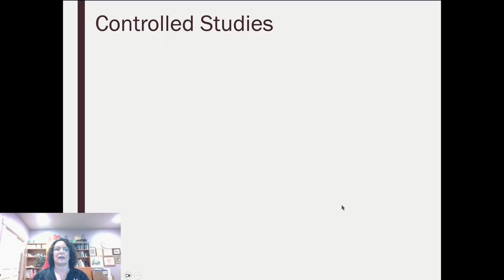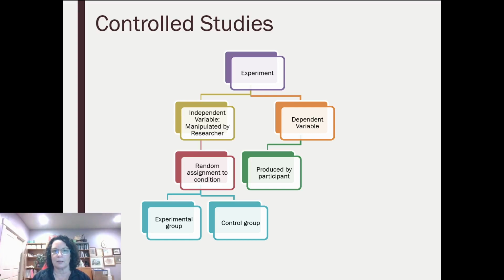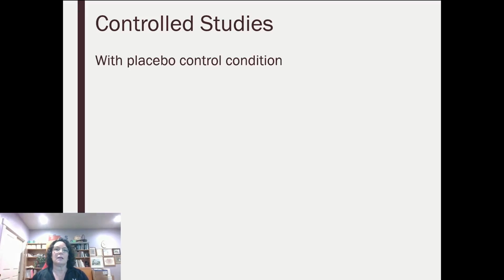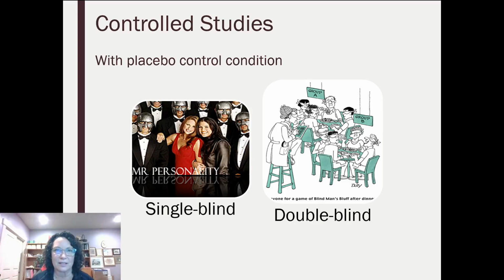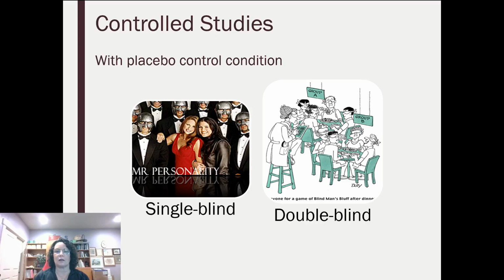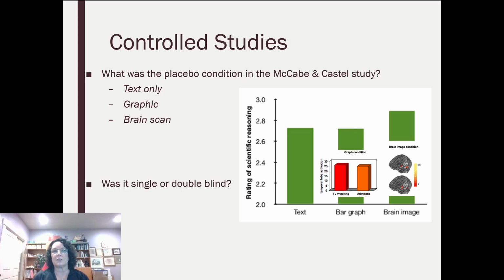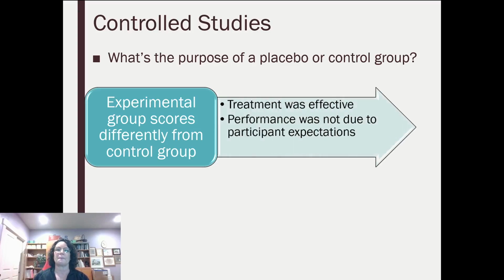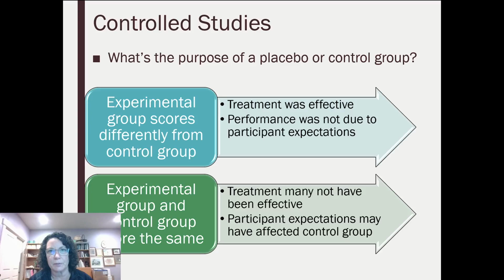4 7 Controlled studies